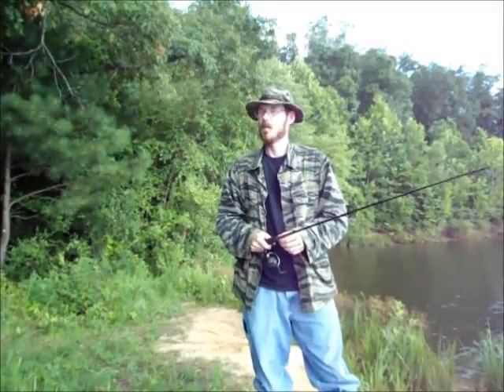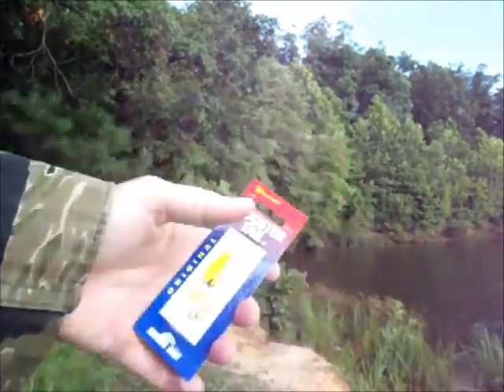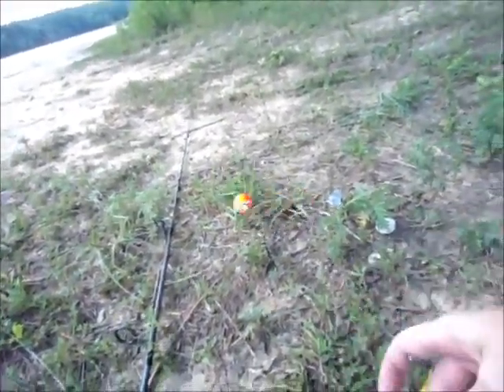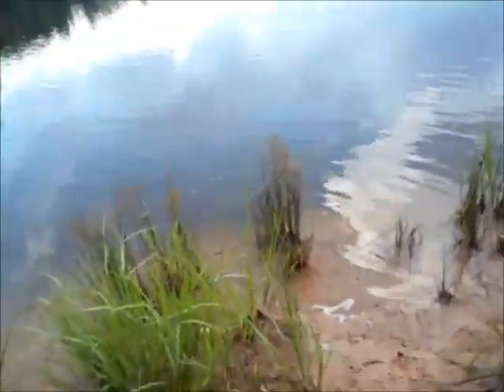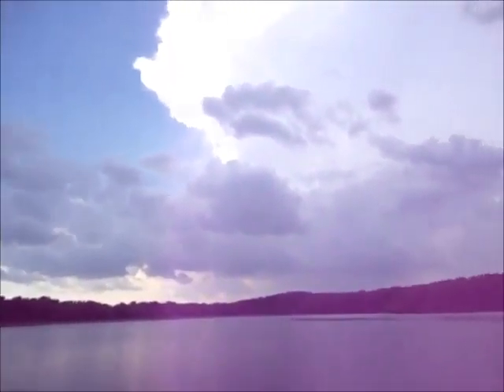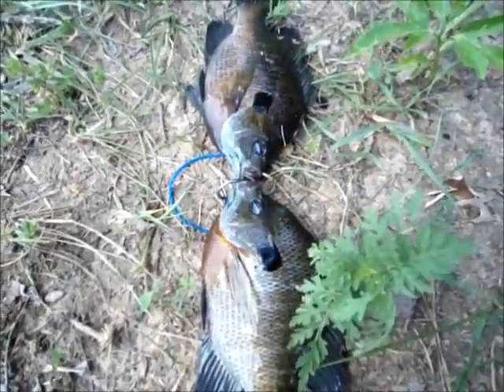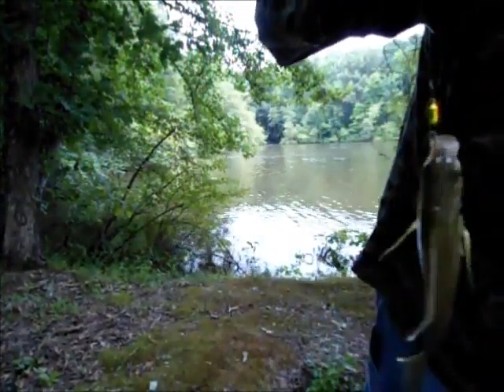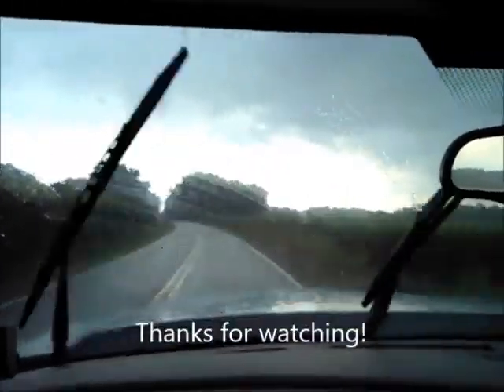Perfectly timed fishing trip.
Fishing fast to beat the rain. Fishing is always best right before a storm. Today I squeezed in enough time to catch a few before the bottom fell out, mainly using a Yakima Bait rooster tail. These little lures are awesome!